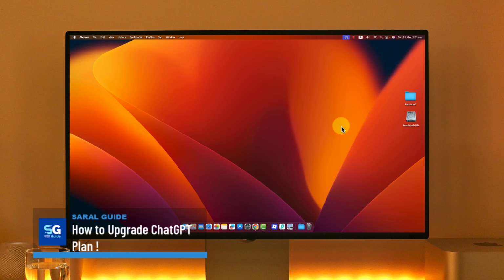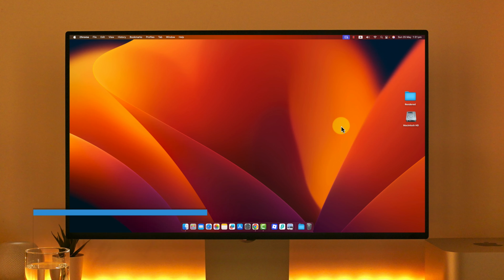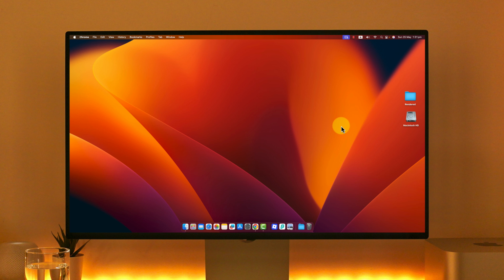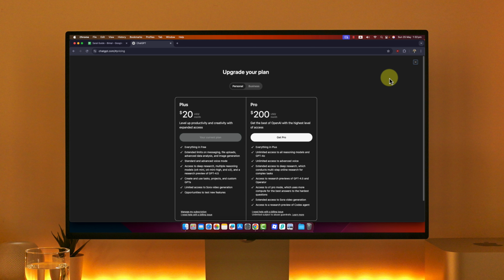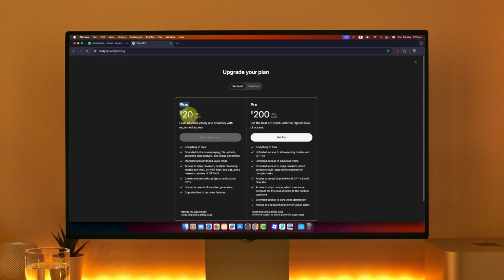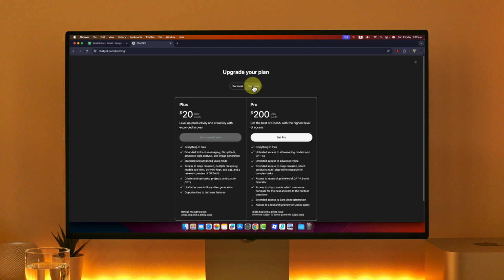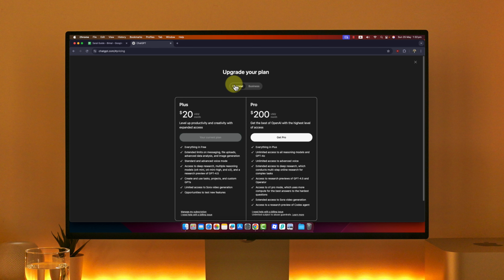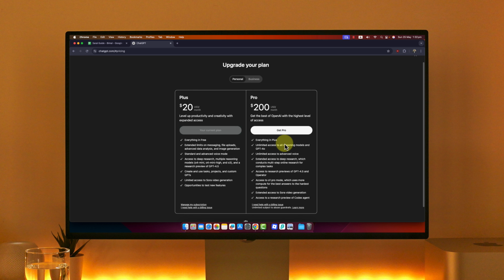How to Upgrade ChatGPT Plan !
Learn how to upgrade your ChatGPT plan, whether you're moving from the free tier to ChatGPT Plus, or exploring options like the Team or Pro plans for business and advanced use. This guide covers all the steps and provides clarity on what to expect during the upgrade process.

Begin by opening your browser and going Log in to your ChatGPT account if you're not already signed in. Once you're on the main interface, look to the top-right corner of the screen and click on your profile icon. In the dropdown menu, you'll see an option labeled 'Upgrade plan'—click this to proceed.

You’ll then be taken to a pricing and plan overview page. ChatGPT currently offers the following tiers: Free, Plus, and Team (or Pro for enterprise use). The Plus plan typically costs \$20 USD per month, but depending on taxes or regional pricing, your final charge may vary slightly (e.g., \$22.60 USD).

You’ll then be prompted to enter payment information and confirm your subscription.

Upgrading your plan gives you access to more powerful models like GPT-4, faster response times, and priority access during high-traffic periods. The Plus and Pro plans are ideal for professionals, researchers, and anyone looking to maximize performance with ChatGPT’s most advanced features.

Timestamps:
0:00 Introduction
0:04 Navigating to ChatGPT
0:29 Clicking on profile icon and upgrade option
0:41 Reviewing plan options and pricing
1:00 Choosing between Personal or Business plans
1:08 Finalizing the upgrade